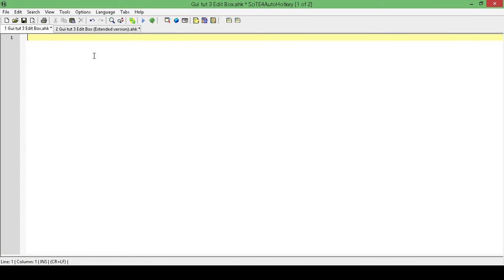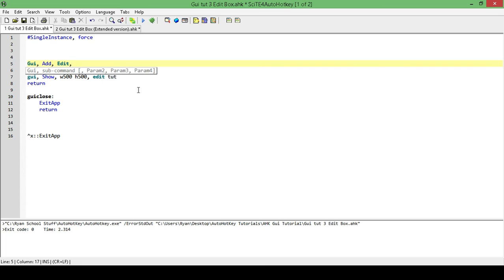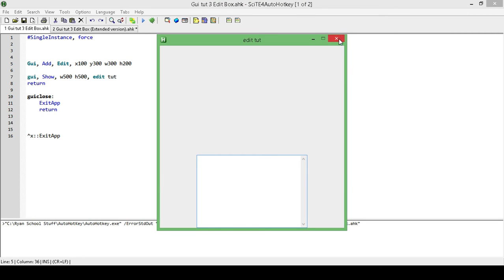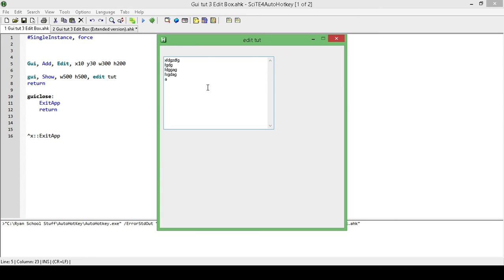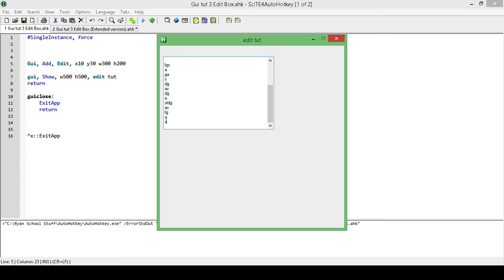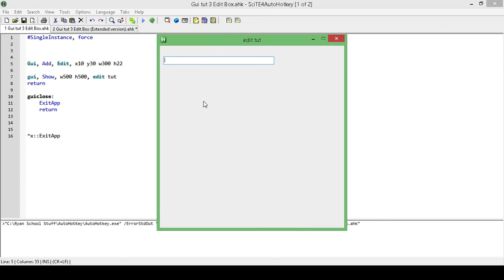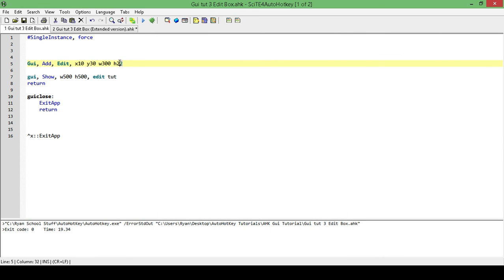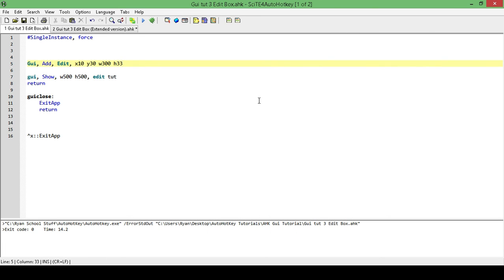AutoHotkey Gui Tutorial #3-A (Edit Field/Box - Placement & Size)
This tutorial is a segment from the main Gui Tutorial #3 on the Edit Box for the autohotkey gui. This is meant to be for people who are only looking for a single aspect of the Edit field. If you are looking for a tutorial that covers all the topics based on this subject I suggest that you watch the full main tutorial. Not only will everything be included in that tutorial, but it will also be a much shorter video than watching all the segments on their own.

This Tutorial Covers:

Adding a Edit Field/Box
Adjusting the position and size of the edit box

Your support is needed to keep these tutorials coming.

If you are interested in learning more about scripting in AutoHotkey, here is a link to a playlist with tutorials for scripting.